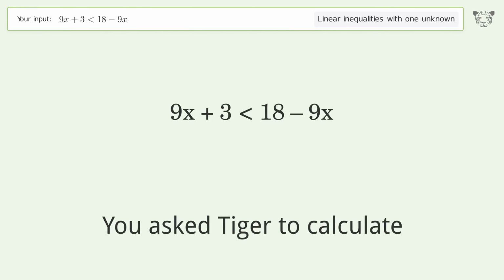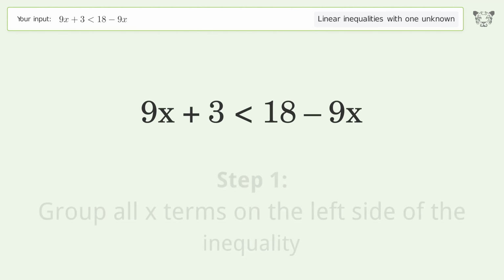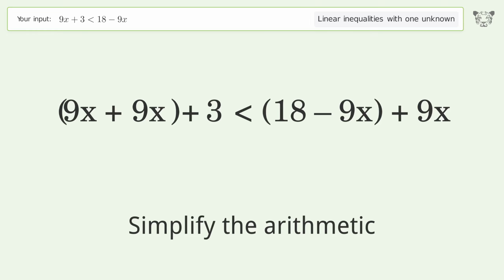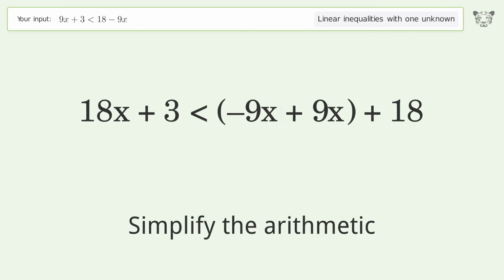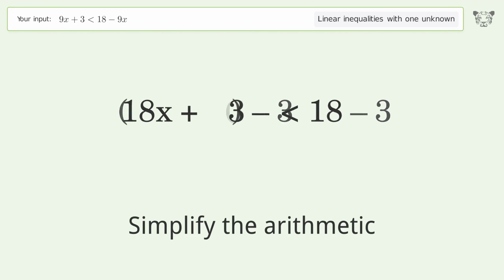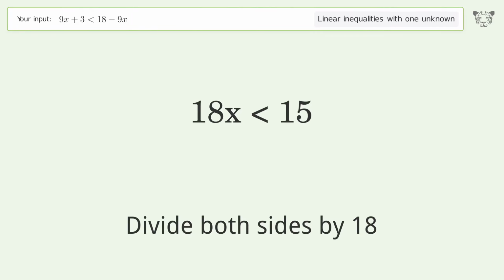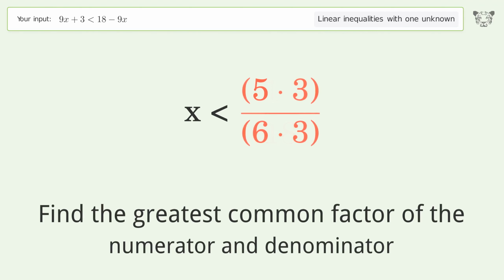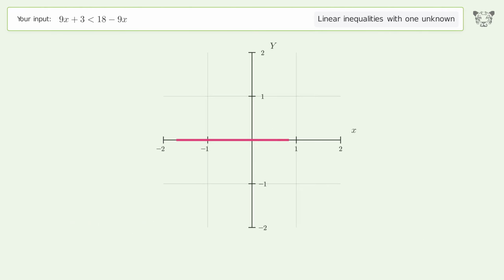Solving Linear Inequalities: 9x+3 is Smaller Than 18-9x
Struggling with 9x+3 is Smaller Than 18-9x? Watch our step-by-step video on Tiger Algebra to master this linear inequality effortlessly. Also, check out for more tips and tricks